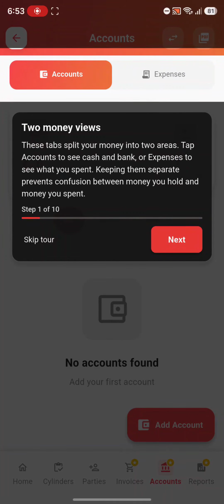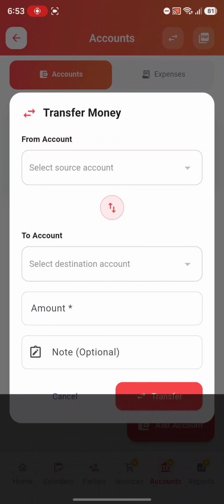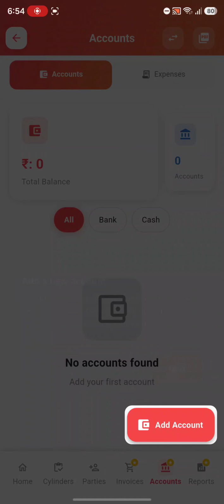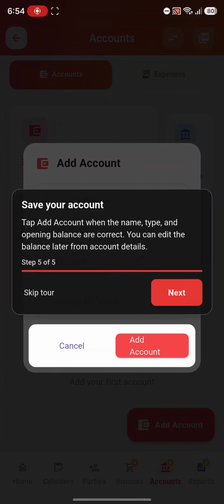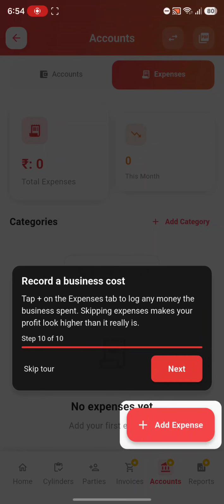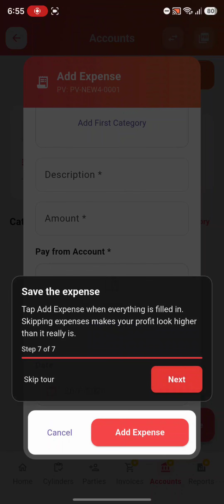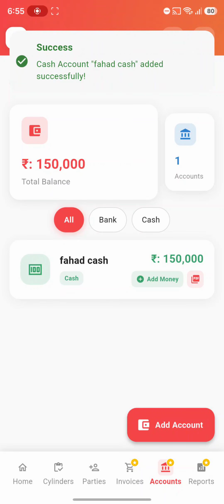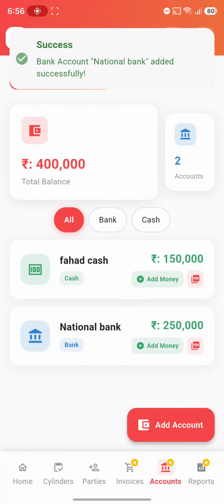LPG X Tutorial #2: Managing Accounts, Transfers & Expenses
Welcome back to LPG X 👋

In this tutorial, you'll learn how to manage your accounts, transfer money, and track business expenses inside the LPG X app — a key part of keeping your cash and bank balances accurate.

This is Tutorial #2 in our LPG X series. If you haven't set up your account yet, watch our onboarding video first!

📌 What you'll learn in this video:
✔ Understanding the two money views (total balance & account filters)
✔ How to transfer money between cash and bank accounts
✔ How to add a new account (Cash or Bank)
✔ How to explore the Expenses section
✔ How to record and categorize a business expense
✔ How to add a Cash account with an opening balance
✔ How to add a Bank account with an opening balance

📱 LPG X helps you manage:
- LPG cylinder sales & purchases
- Cash & bank accounts
- Business expenses & categories
- Customer & supplier records
- Daily reports and profit & loss tracking

Thank you for choosing LPG X!